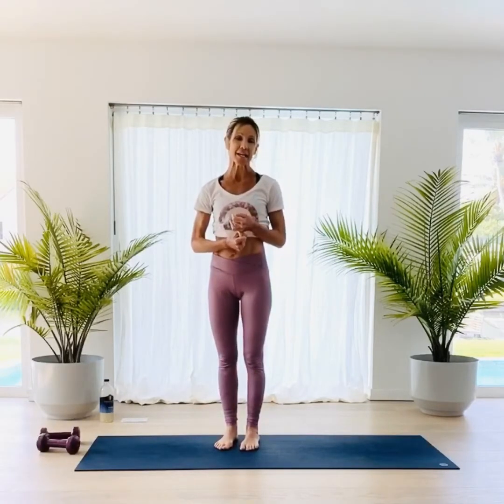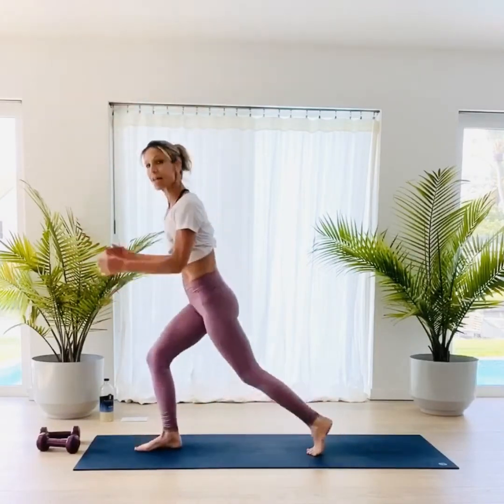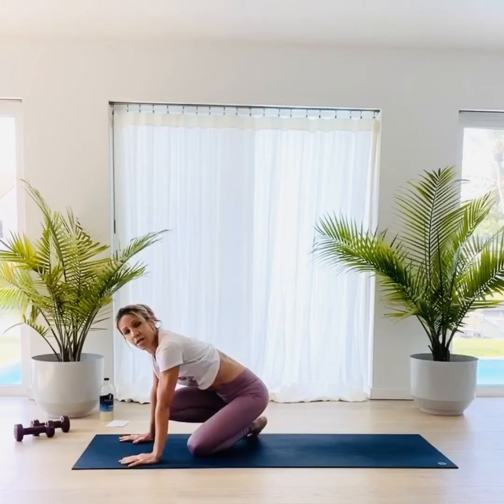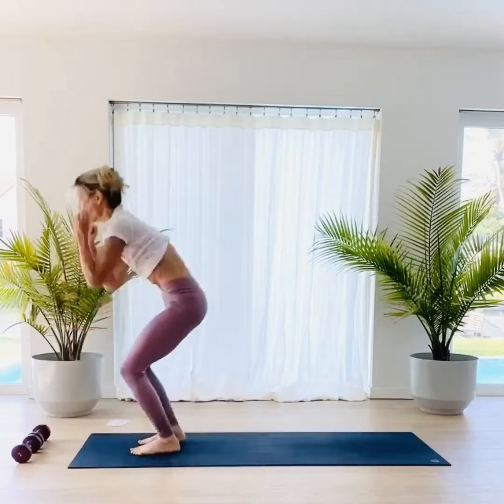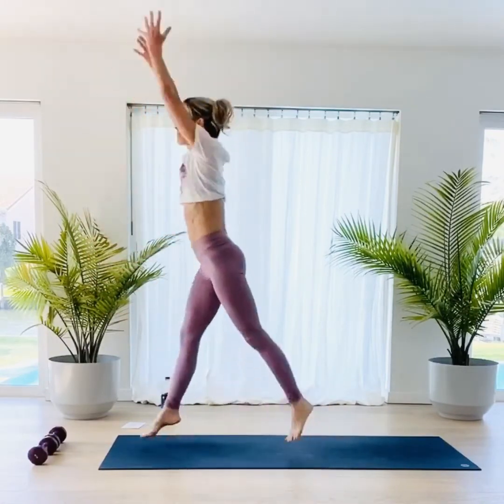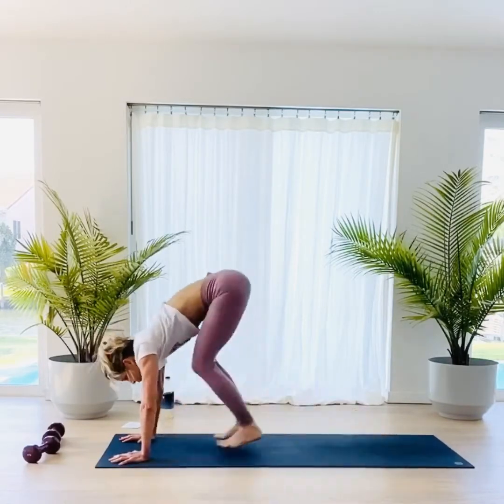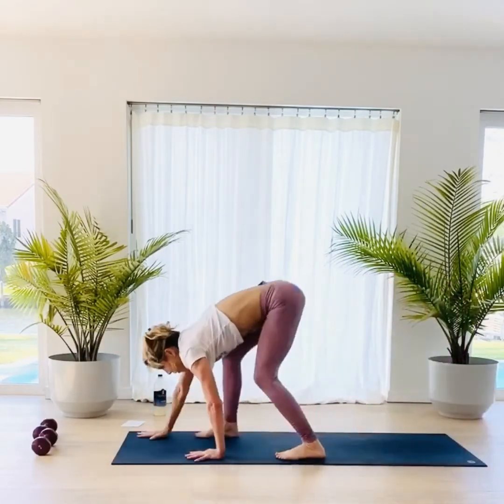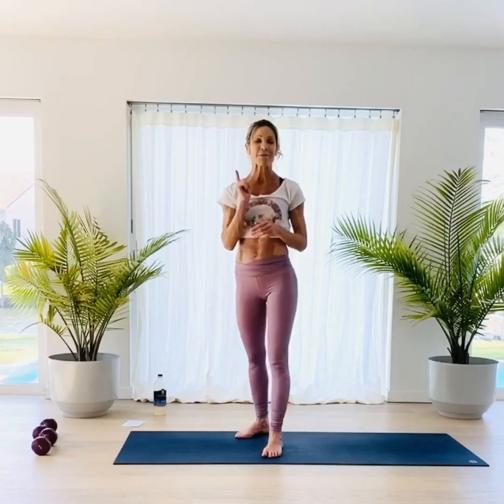FAST BOOTY LIFTING -HIIT WORKOUT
This workout is called the 5 in 15 HIIT Cardio Blast Workout.  It is a high intensity, fast paced workout designed to greatly increase strength, muscle and agility.  These workouts increase your bodies metabolic rate so you burn calories longer throughout the whole day.   I created these workouts to get the most out of your body which is the first 20 minutes of maximum output.  After that your body gets weak, sloppy and is more prone to injury.  You also get the most explosive energy at the beginning of a workout thereby getting the largest gains from your muscles, metabolic benefits and cell intelligence.  After 20 minutes your body literally starts to dumb down and uses muscles energy to get your through the rest, often depleting muscle growth.  There is a ton of research now known on how effective these SHORT but super intense workouts are for the development and physical growth of your body.  I promise if you stick with this system you will get in the best shape of your life.

 Every workout is different in order to increase your bodies natural intelligence and keep it thinking.  The exercises are created to all the muscles in the body both the small muscle groups as well as the larger muscle groups.  Every muscle starts to get stronger because not one muscle is being overused.  Since no workout is the same you won't plateau.

Shred inches in a shorter amount of time doing less of what you don't need and more of what will WORK.   Increases heart and lung strength without running or hard serious impacting movements that damage connective tissue and are hard on your joints.  Modifications are available to make these workouts accessible to most people.

The workouts are HIIT style where we put all our energy into the sequence listed below.  5 exercises 3 rounds with short breaks structured in between the rounds.

Todays Workout: 5 Exercises and 3 Rounds

20- MARY CATHERINE LUNGE JUMPS
7, 8 10 - WEIGHTED ISO SQUAT FORWARD, SIDE BACK TOE TOUCH
8 SETS- PLANK WIDE MOUNTAIN CLIMBER - BURPEES (5 CLIMBERS/1 BURPEE JUMP)
40 - FOREARM/PLANK CIRCLES (COUNTER CLOCKWISE AND CLOCKWISE ON HANDS AND FOREARMS
20 - DOWNWARD DOG WHICH WAY WALKS (3 FORWARD 3 BACK IS ONE SET)

I love this journey you have started and am so excited to hear about your results.  Remember 3-4 per week will make the biggest impact and change on your body, cardio ability and overall strength.

AVOID: if you have any injuries, joint problems, medical limitations (knees, wrists, elbows, shoulders, or any area of the body that hurts or just doesn't feel right. Avoid jumping or forcing movements that do not work on your body as some poses and moves require balance, flexibility and strength, so be mindful, take your time and as ALWAYS listen to your body first.  If your are unsure about adding any exercise to your regime seek the guidance of your doctor or other medical professional.

I look forward to joining you in this journey.

Namaste,

Shannon Sims